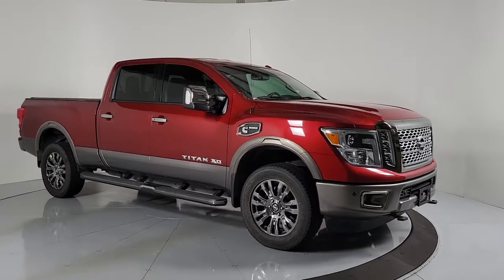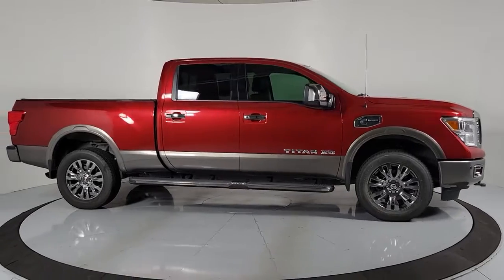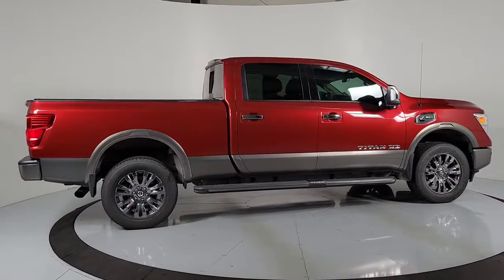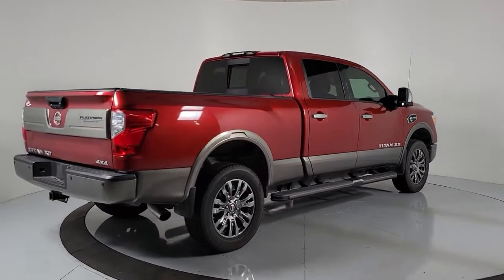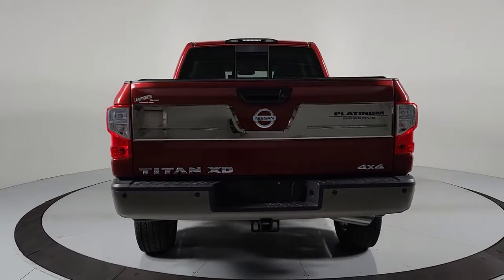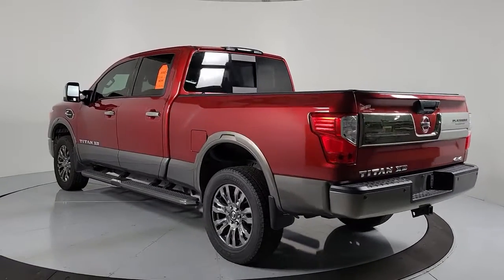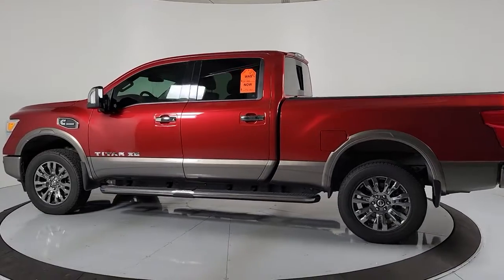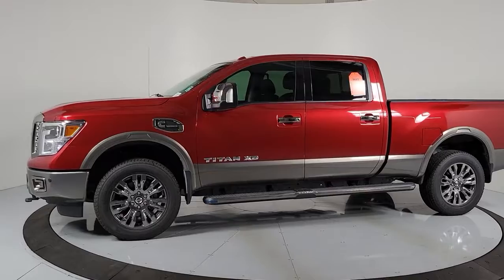2017 Nissan Titan XD Prescott, Flagstaff, Phoenix, Bullhead City, Havasu, AZ T49332A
Cayenne Red Used 2017 Nissan Titan XD available in Prescott, Arizona at Findlay Toyota Prescott. Servicing the Flagstaff, Phoenix, Bullhead City, Havasu, AZ area.
2017 Nissan Titan XD Platinum Reserve - Stock#: T49332A - VIN#: 1N6BA1F49HN549620